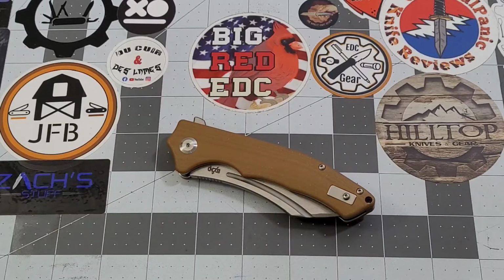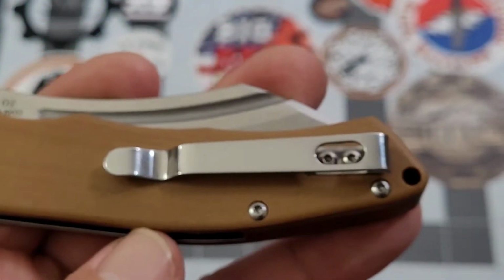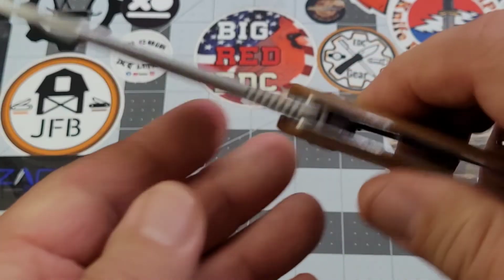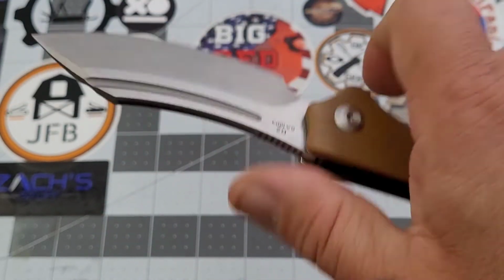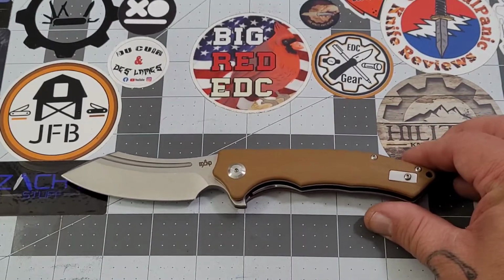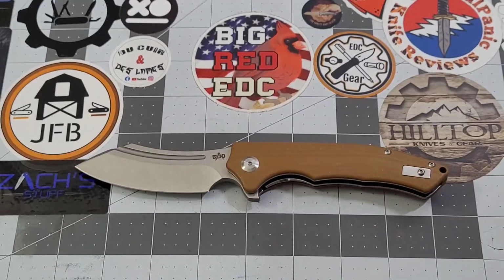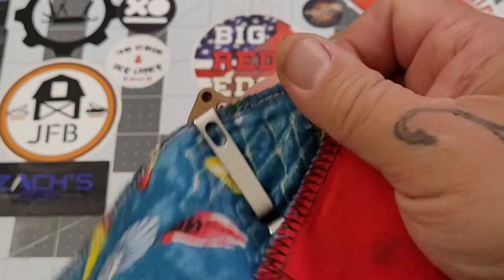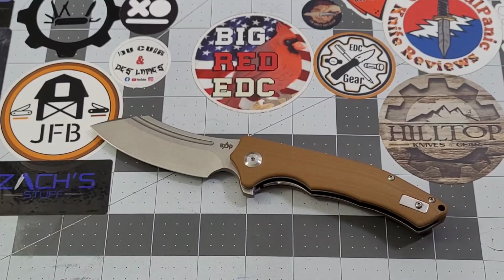B'yond EDC Sunder - A Big Belly Clever That Makes A Great Rope Knife!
Thank you to B'yond EDC and the Apex pass around for the opportunity to check out the Sunder!